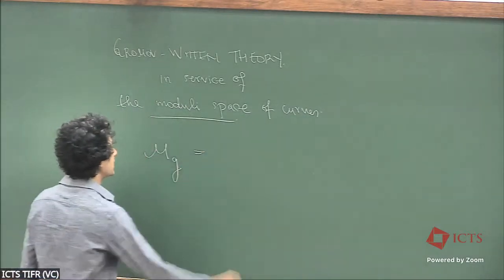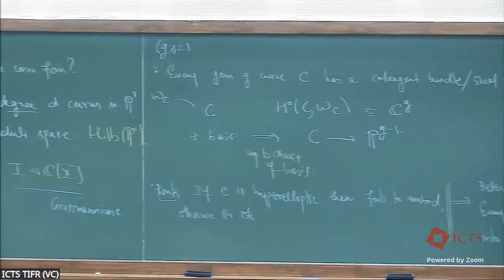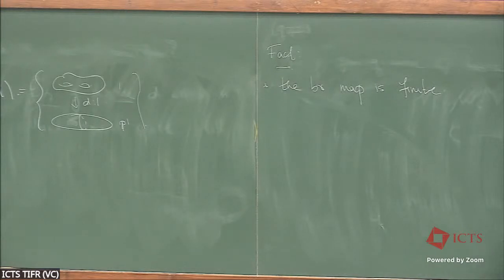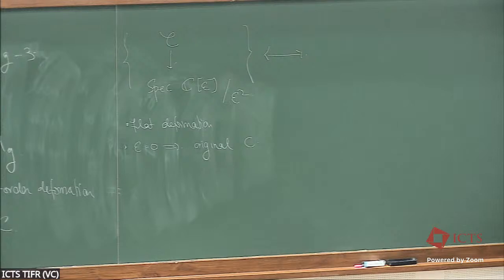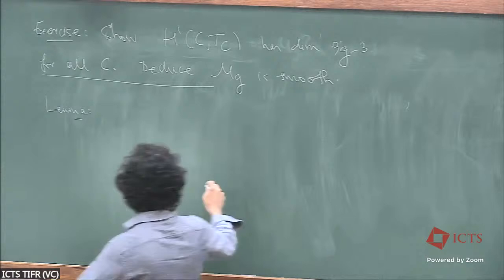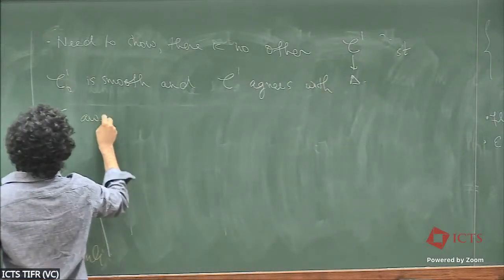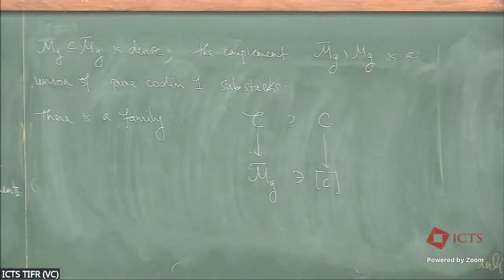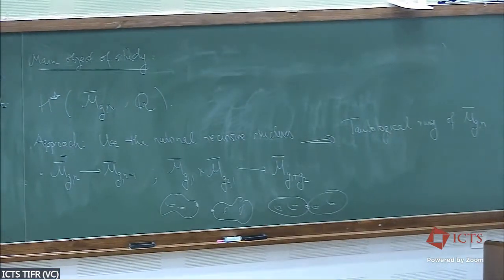The Moduli Space of Curves and Gromov-Witten Theory (Lecture 1) by Dhruv Ranganathan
Program : Refinements in Enumerative Geometry and Physics

ORGANIZERS : Nitin Chidambaram (Universidad Nacional de Educación a Distancia, Spain), Maciej Dołęga (Institute of Mathematics of the Polish Academy of Sciences, Poland), Elba Garcia-Failde (Universitat Politècnica de Catalunya, Spain), Alessandro Giacchetto (ETH Zürich, Switzerland) and Kento Osuga (Nagoya University, Japan)

This two-week programme investigates how “refinement’’ appears across enumerative geometry, topological recursion, and gauge and string theories. Over the last twenty years, deep connections have been uncovered among these fields in the unrefined setting, often through structures from integrable systems and representation theory. Classic examples include the Kontsevich–Witten theorem, which links intersection theory on moduli spaces, integrable hierarchies, Virasoro constraints, and topological recursion, as well as comparable correspondences in Gromov–Witten theory, cohomological field theories, and r
-spin theory. Hurwitz theory provides another rich example, connecting enumerative geometry, topological recursion and integrable systems.

Refinement arises in diverse forms across these subjects. In Donaldson–Thomas theory it corresponds to replacing cohomological with K-theoretic invariants; in refined Gromov–Witten theory and gauge theories it appears through torus actions; in b
-Hurwitz theory it incorporates contributions from non-orientable surfaces; and in several contexts refinement is reflected through working with W
-algebras at arbitrary level or via β
-deformed matrix models. This leads to fundamental questions: how refinements in different settings are related; how refinement manifests in the underlying algebraic and integrable structures; and whether the established unrefined correspondences extend to the refined realm.

The programme aims to introduce young researchers to these interconnected topics and to facilitate collaboration between experts on refinements and on the algebraic structures that connect them. The first week offers mini-courses aimed at young researchers; the second features expert talks and ample discussion time to stimulate further progress on refined structures and their relationships.

Eligibility Criteria : The program is primarily intended for researchers working in enumerative geometry and combinatorics, representation theory, and mathematical and theoretical physics. Graduate students and postdoctoral researchers interested in these topics are particularly encouraged to apply.

Organised with support from the Kobayashi-Maskawa Institute for the Origin of Particles and the Universe, Foundation Compositio Mathematica, European Mathematical Society and IMU-CDC.